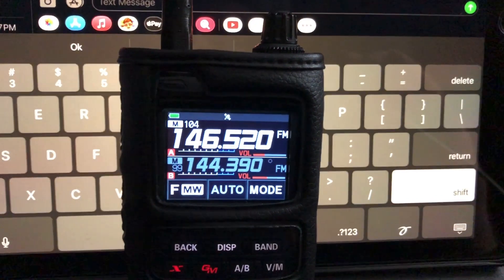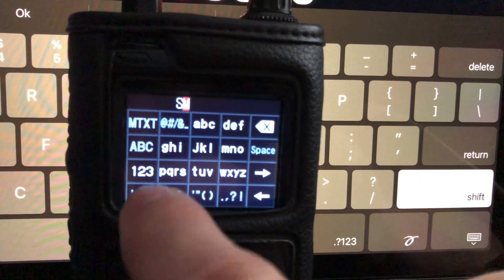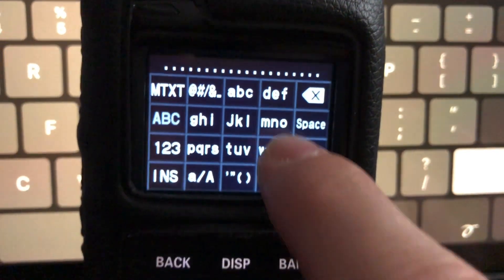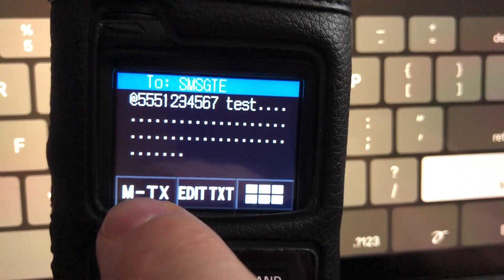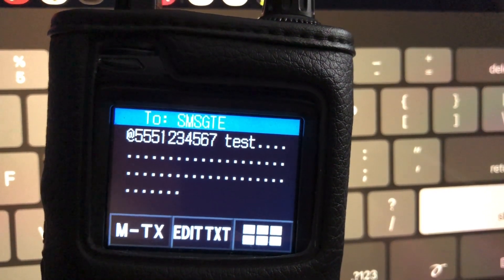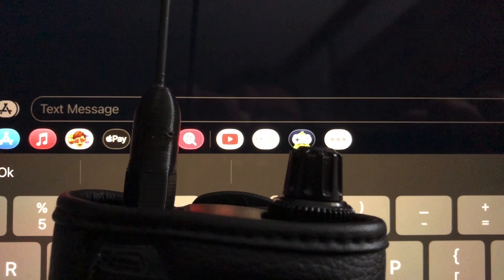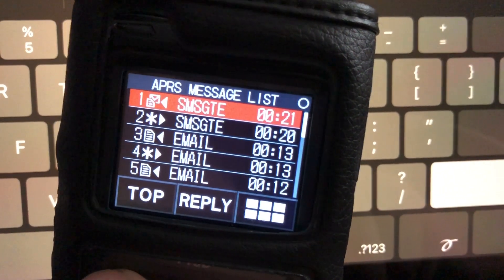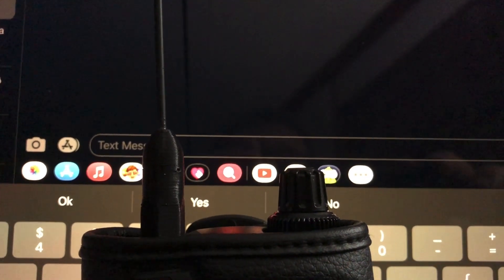Yaesu FT3DR: How to send a SMS text message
This video shows how to send a SMS text message using the APRS messaging feature in the Yaesu FT3DR Handie-Talkie.  This feature works in conjunction with the SMSGTE.org gateway.

Update from SMSGTE.org: The SMSGTE service is currently offline. New regulations put into place in the US, Canada and other jurisdictions along with some recent abuse of the service to send SPAM have forced me to shut the service down.

Note: When your SMS message is received by an iGate, your callsign will appear onscreen, followed by the letters SMSGTE.  This confirms that the gateway received your message.  When the person you sent the text to responds, the LED will blink bright white a couple of times, accompanied by a couple of beeps, and their message will pop up onscreen.  Note that the message will time out and the display will return to normal.  But you can press F MW, then M.LIST, and your latest received message will be 1st in the list.  Select message 1 and press DISP to read it.  You can reply to the message by pressing REPLY.  Use the right-pointing arrow key to advance past the phone number and edit the message with your reply.  Press Back and then press M-TX to send your reply.

Hint: You can set the FT3DR to continuously flash the white LED until you have read the message.  Long press DISP and tap the APRS menu category.  Go to parameter 5, APRS MSG FLASH and press DISP.  Set the MSG option to Continuous.

73, de N4HNH